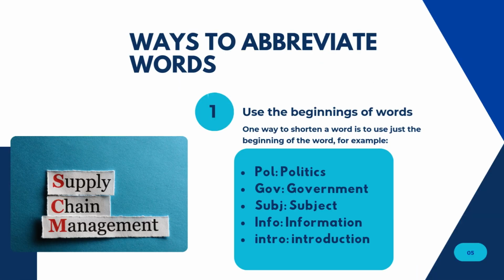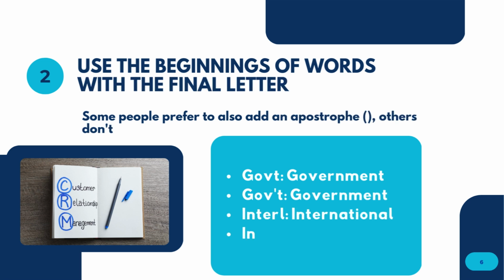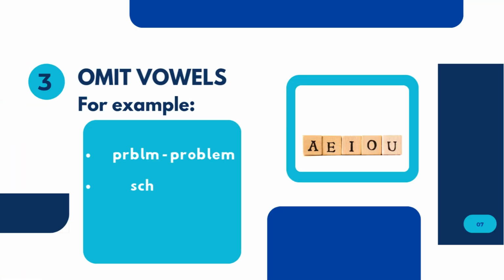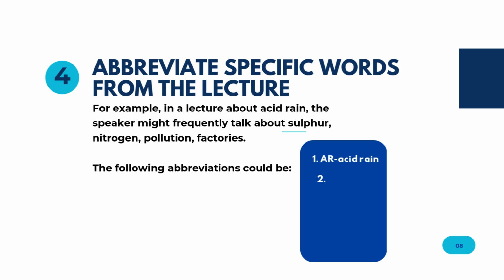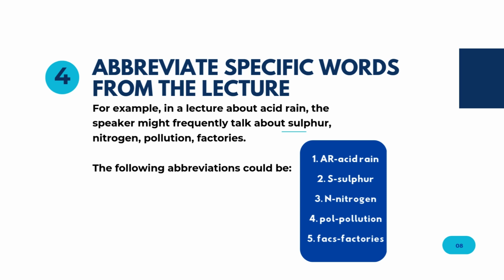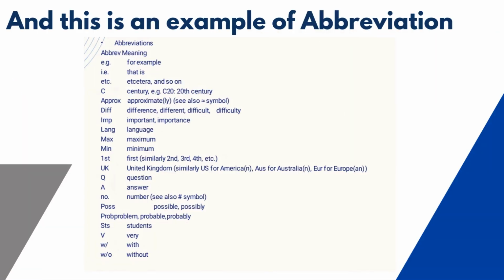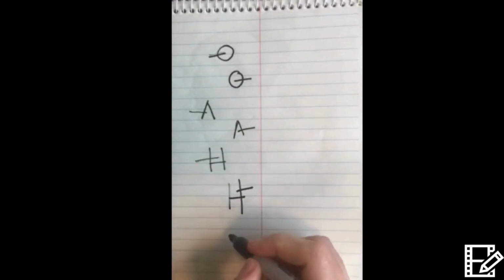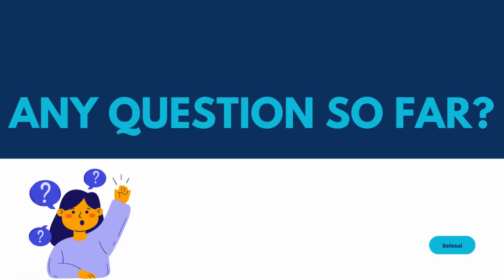E(3)_Humaeroah_Video Pembelajaran Interaktif#kemenag#moderasiberagama#uinsuka#iainparepare#PKDP2024